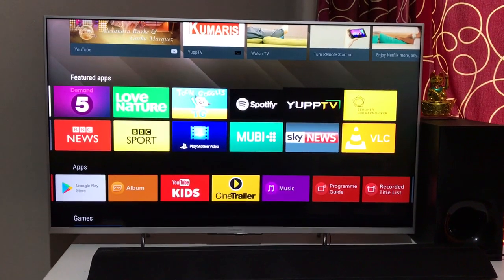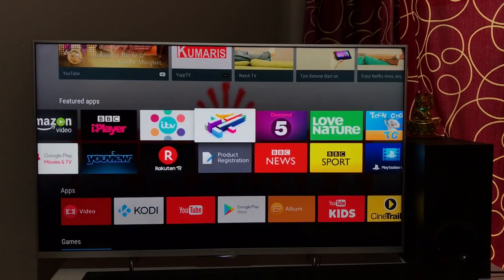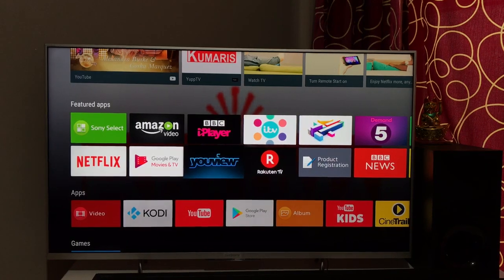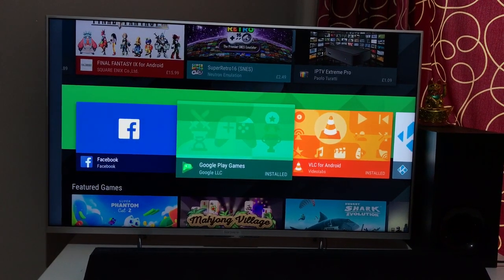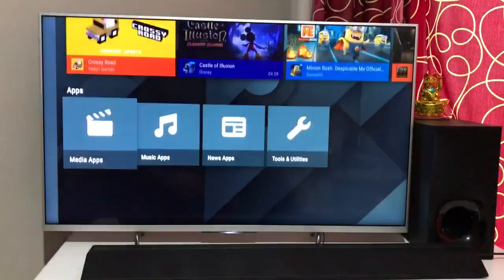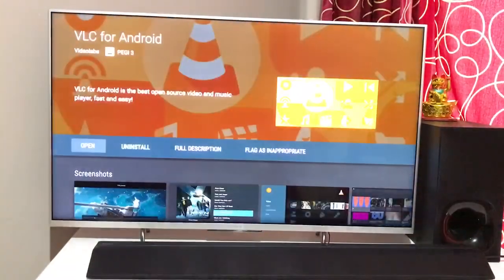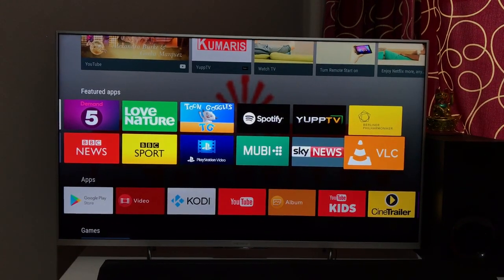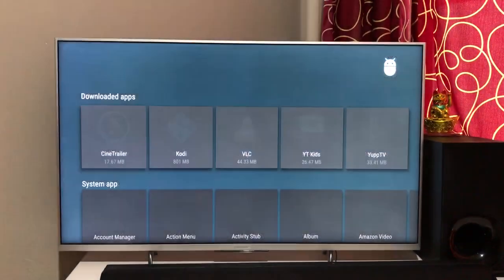Best Sony Bravia Android TV 2020 | Bravia Smart TV | Sony Bravia TV Review 2018 | Samsung Smart TV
Best Sony Bravia Android Smart 4k UHD TV 2020 is here .. This TV review explains why Sony Bravia is better than Samsung Smart television. Which TV you should buy in 2020 and which tv is worth your money .. Watch the TV demo and review and make  decision yourself.

Buy this Tv from here (Recommended ) :

1. Sony Bravia KDL43WF663 43-Inch
2. Sony Bravia KD43XE8004 43 inch TV (4K HDR Ultra HD)
3.  Sony Bravia KD49XF8096 49-Inch Android 4K HDR Ultra HD TV